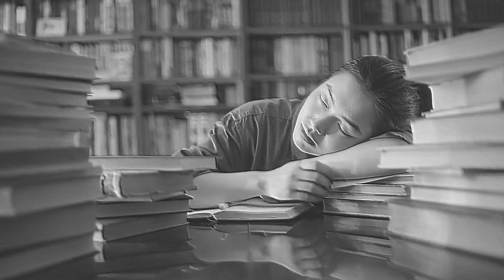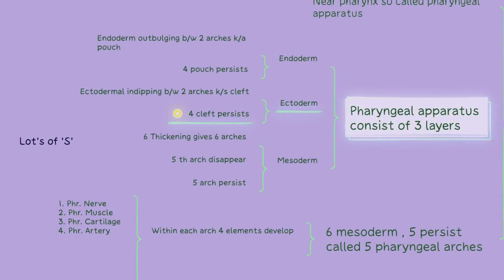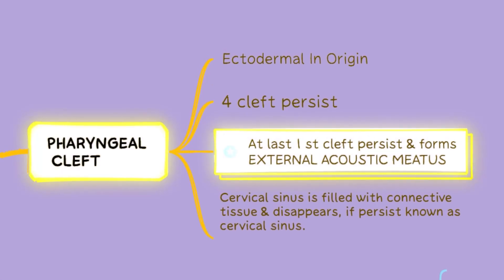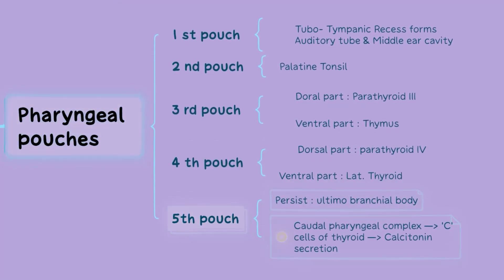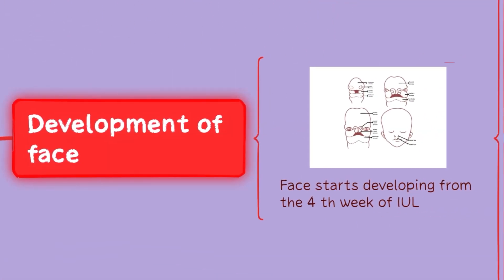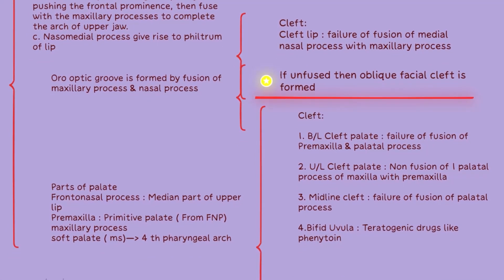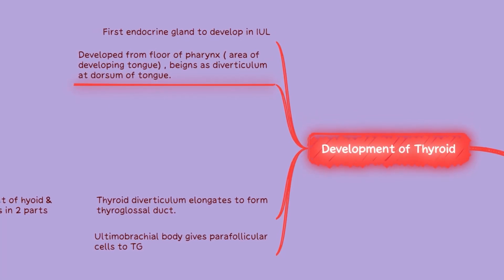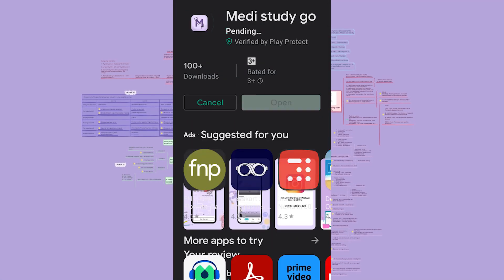Embryo (part 1) - MINDMAP